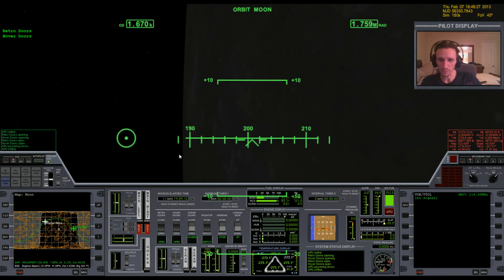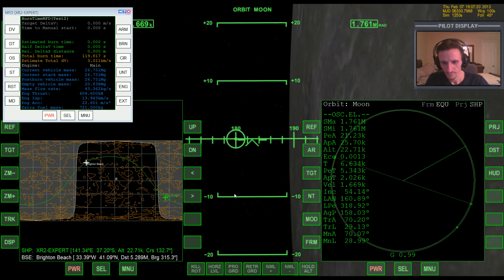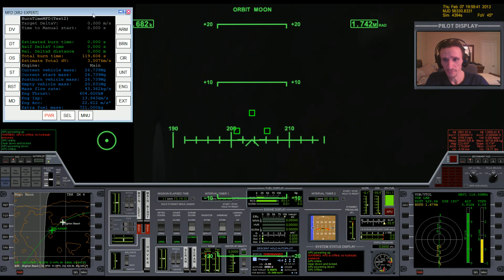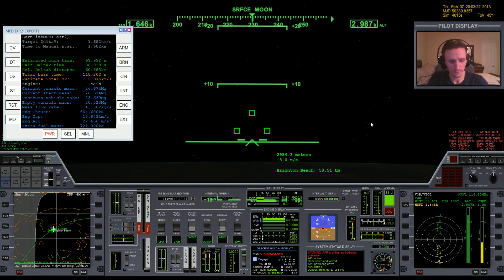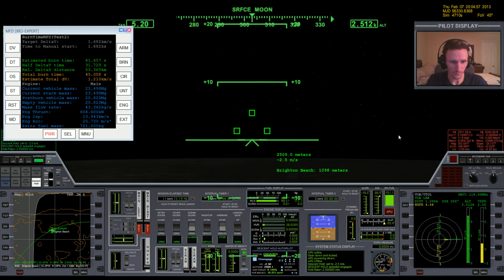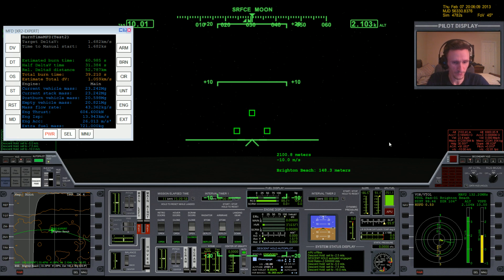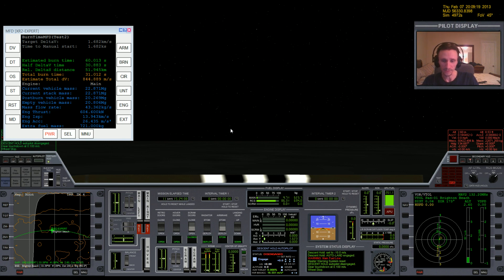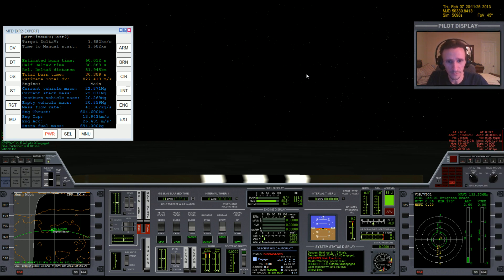Orbiter 2010 - [Part 6] From the Earth to the Moon and back again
This video was recorded Monday, January 28, 2013

The zip file includes all my save points during this flight as well as the associated XR2 Expert configuration file.